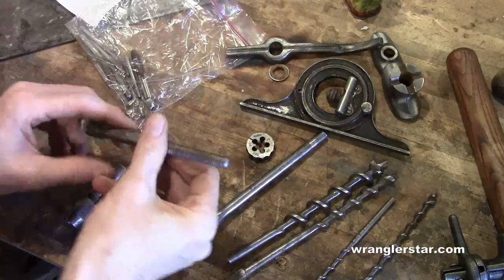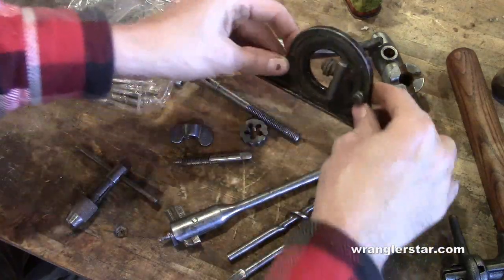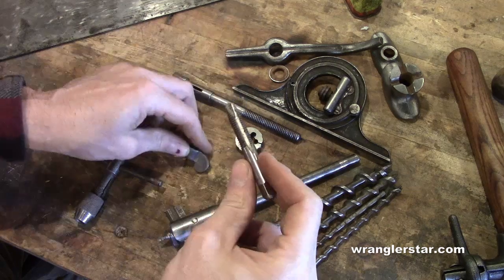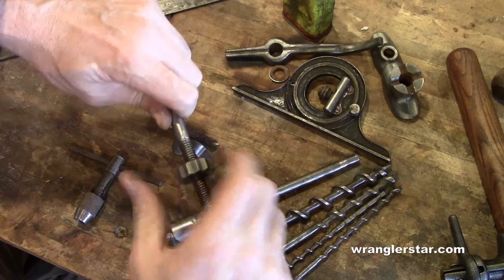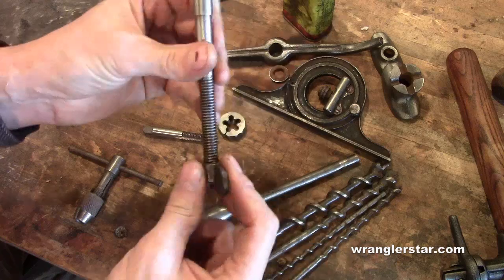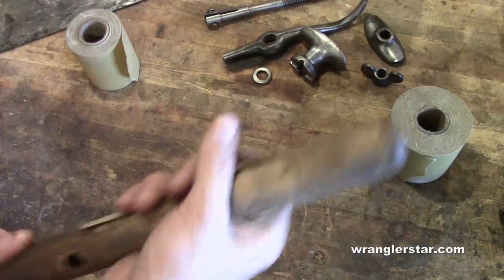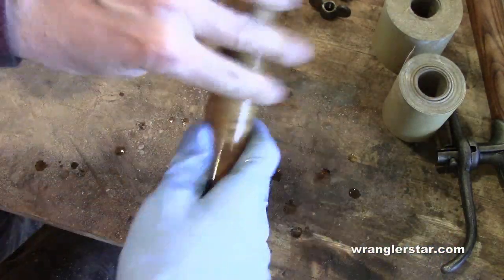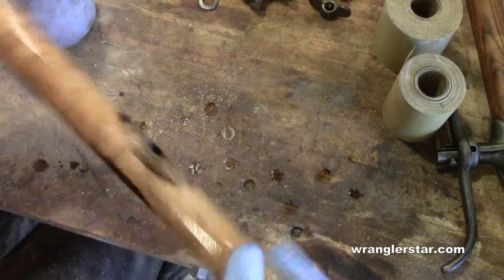Crosscut Saw 6.0 - Wranglerstar